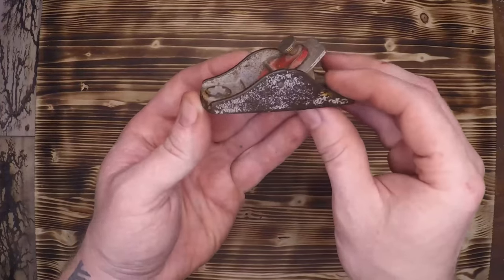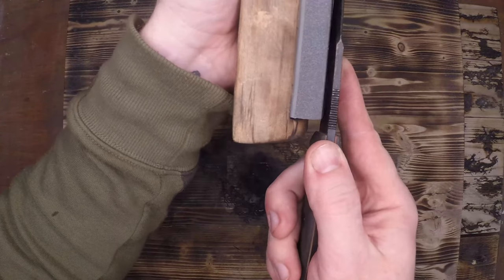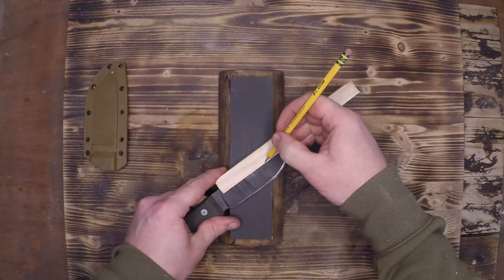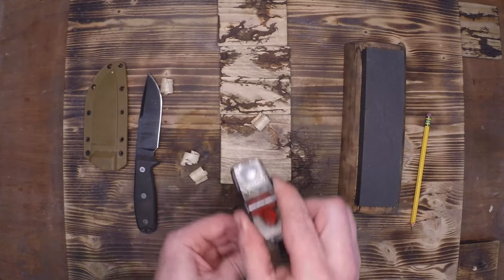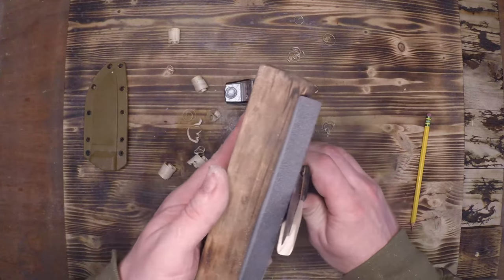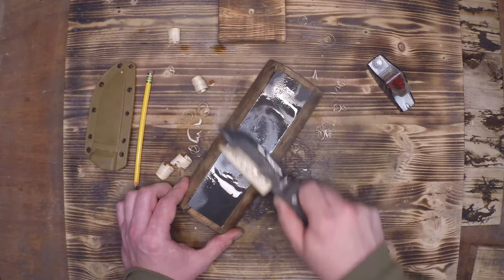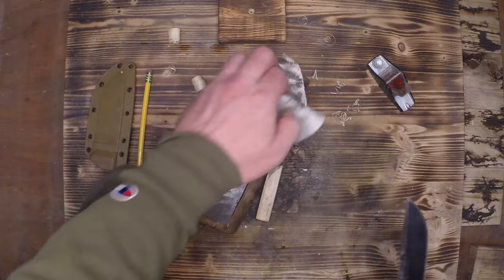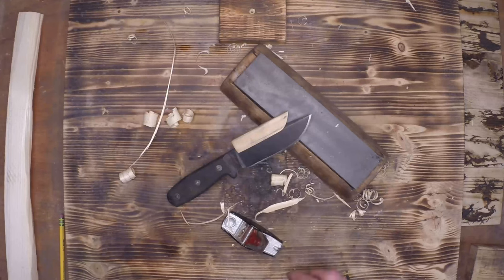Knife Sharpening Trick/Prototype For Beginners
I strongly resisted the urge to call this a knife sharpening "HACK" for beginners because of the clickbait style sound but it really is along those lines. An experienced knife sharpener will no doubt be bored by this concept but it's one that I've been thinking of for my young students in order to help train the muscle memory.